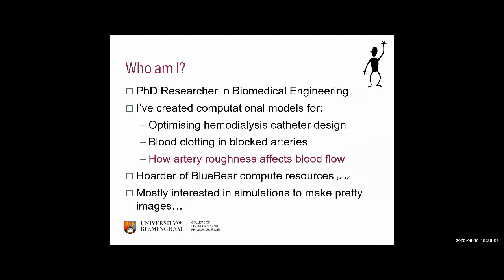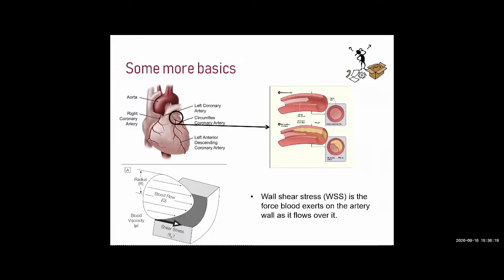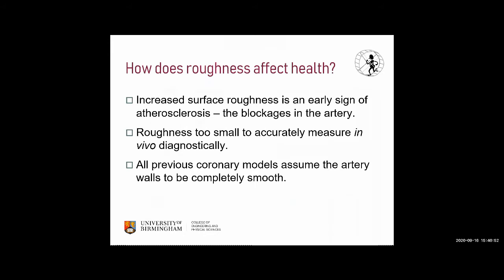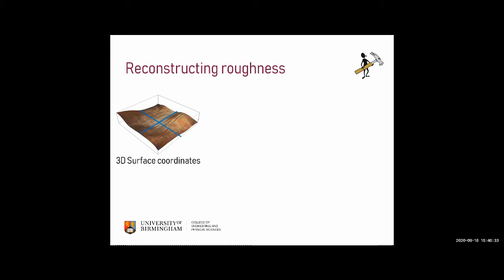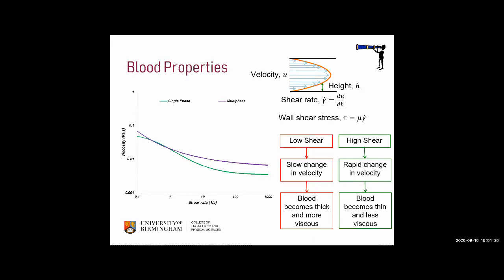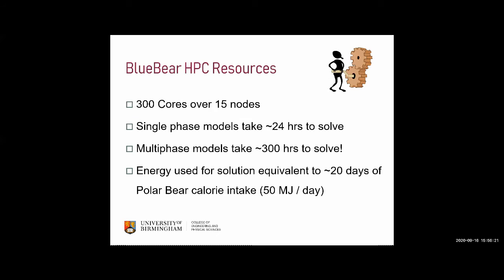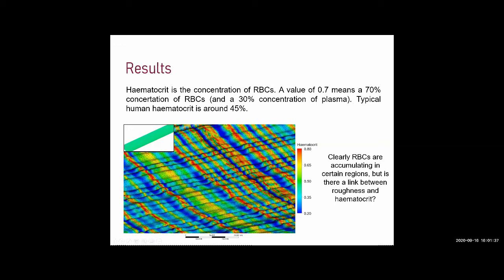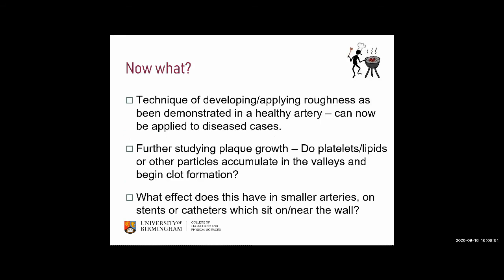Blood flow over microscopic ridges on coronary artery surface by David Owen BEAR Conference 2020